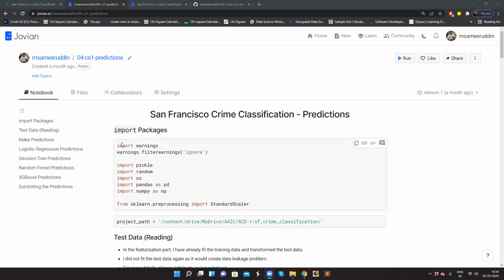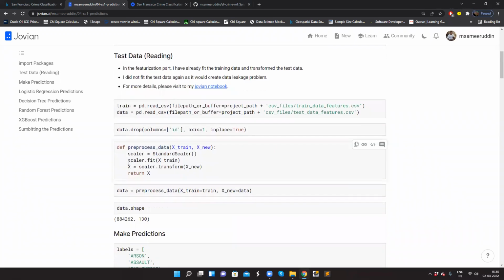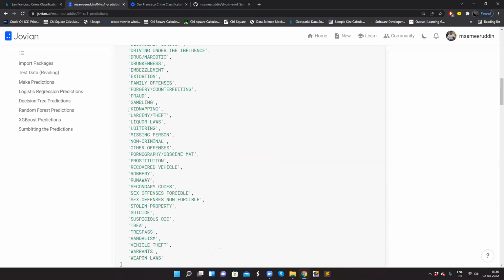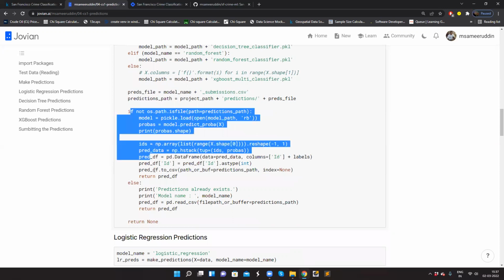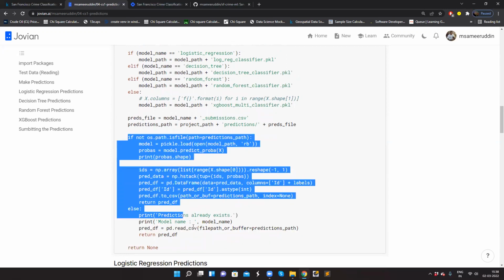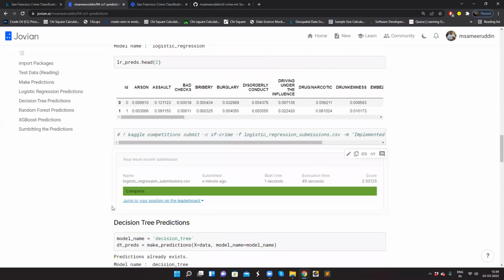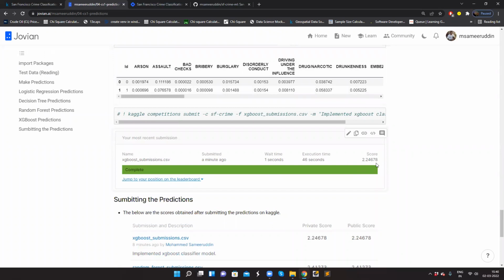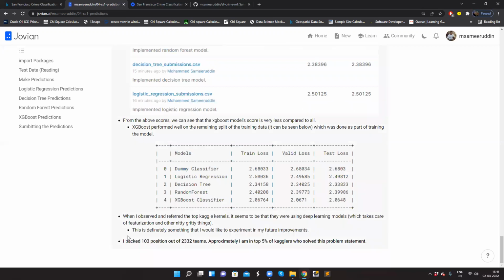05 | SF Crime Classification - Predictions